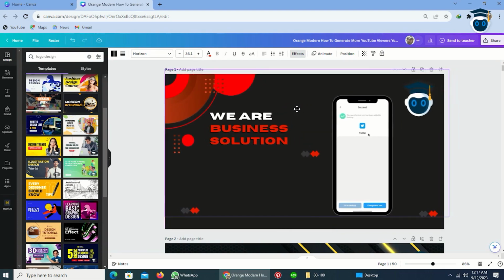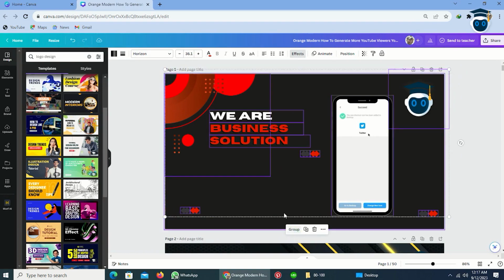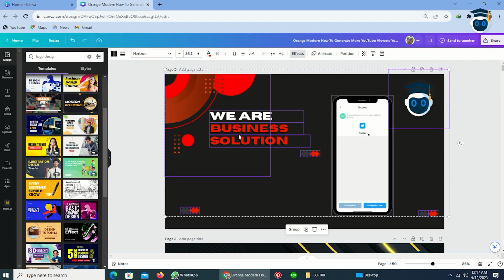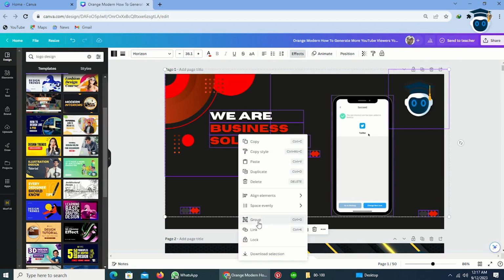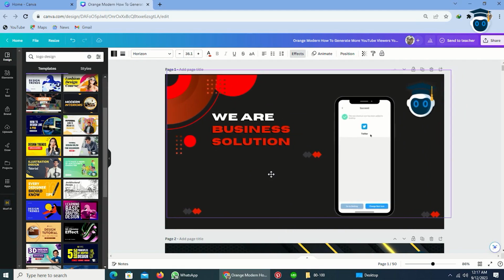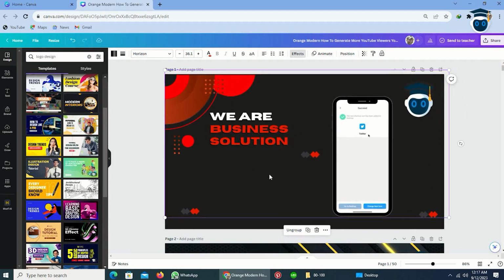How To Group and Ungroup Elements In Canva | 2023 Tutorial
Looking for a video about how to group and ungroup elements in Canva? The Artificial Professor has got your back! In this video I will show you how to group and ungroup elements in Canva. Make sure to watch the whole video. You will learn how to group and ungroup elements in Canva on desktop. It's quick and easy to do from your PC. This tutorial is for both Macbook and Windows computers!